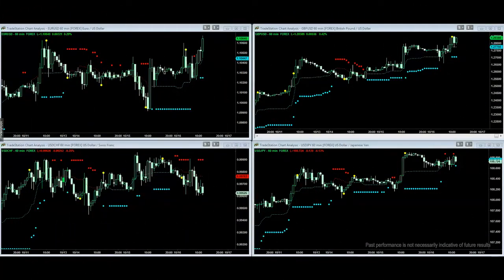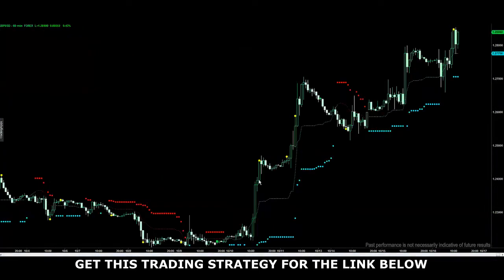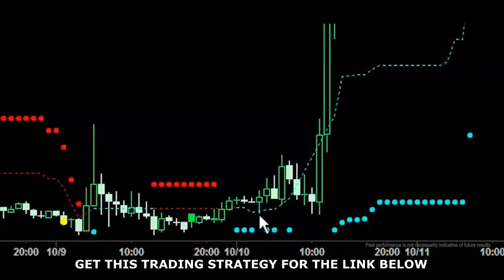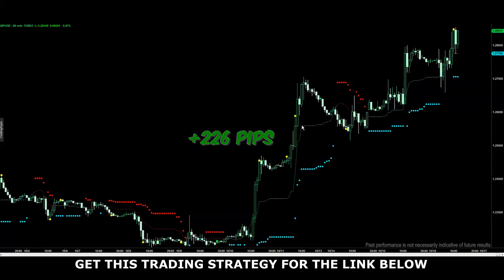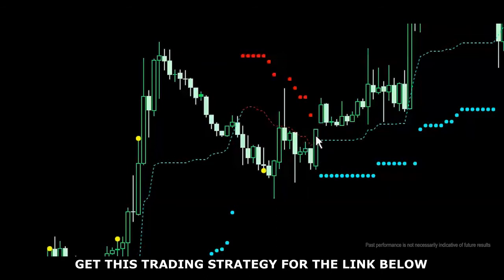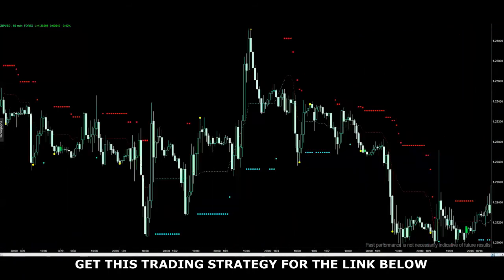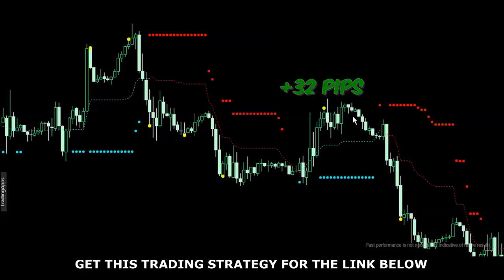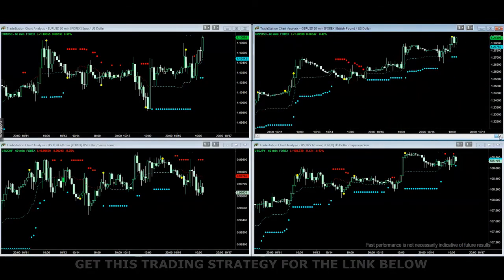Forex trading trend. forex strategy for beginners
THE MOST PROFITABLE FOREX TRADE STRATEGY TO 1000+ PIPS PER WEEK GET IT

"fibonacci trading" "fibonacci trading secrets" "5 min scalping

forex, deposit, indicator, binary options, Trading, Technical Analysis, Signal, robot, strategy, VSA, Price Action, scalping, patterns, trading system